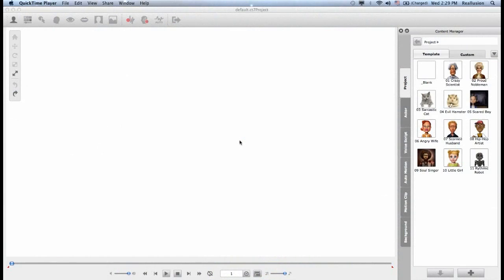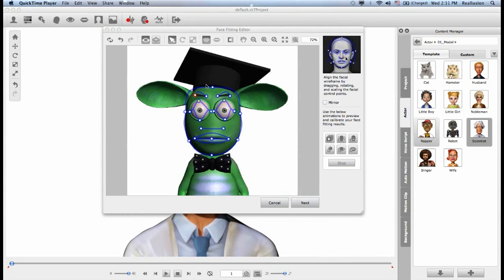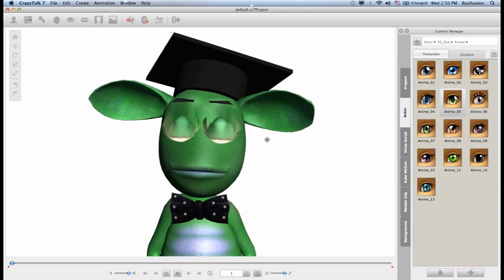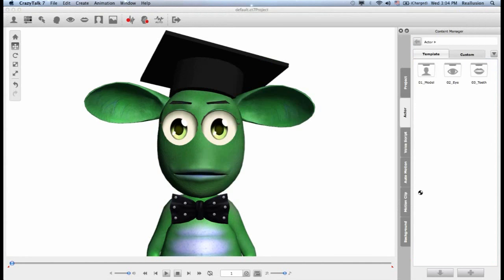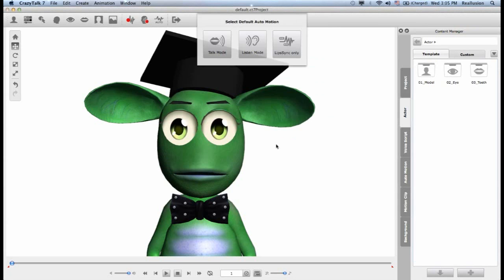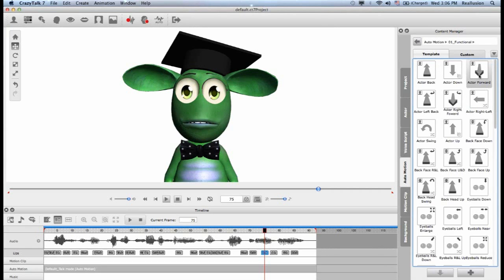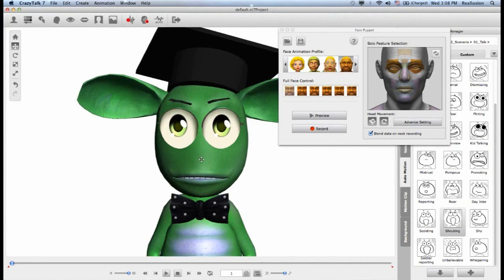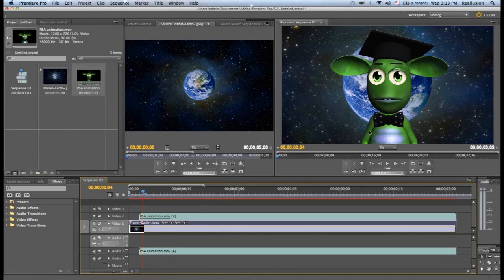CrazyTalk7 Edu Tutorial - Public Service Announcement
In this CrazyTalk7 educational project we are going to show how students and teachers can create animated announcements right in the classroom. Users simply need to import their images into CrazyTalk7 to create vivid, talking characters in a matter of minutes. Then they animate their characters with the built-in audio lip-syncing functions and auto motion templates to automatically animate their characters with their own voice energy. In the end, we export the animated video to a video editing software to later overlay it on top of other videos or images.

The background paper animation was generously provided by Mr. Thanos Nikopoulus, who was kind enough to share his animation for this educational video. You can learn more about his work